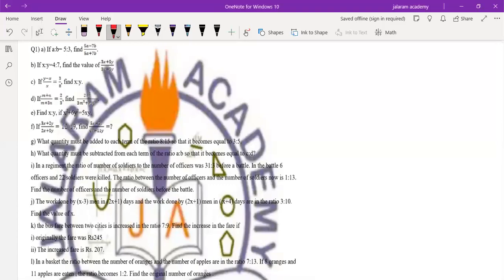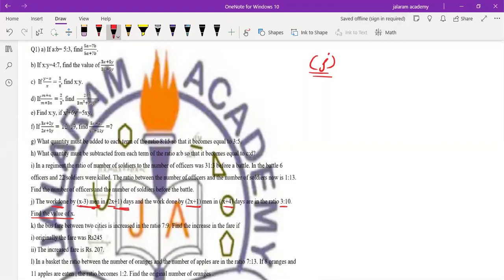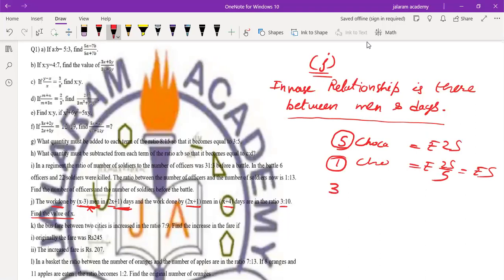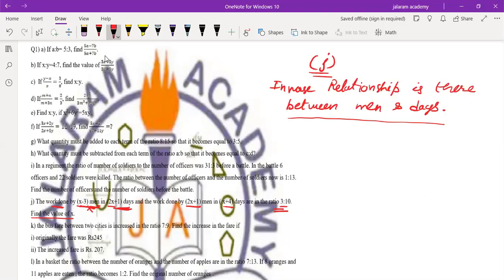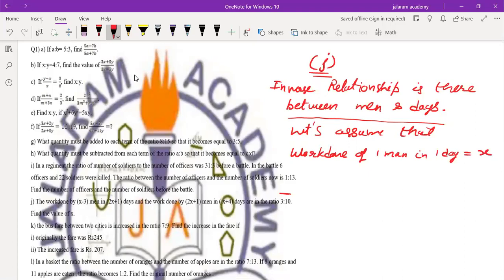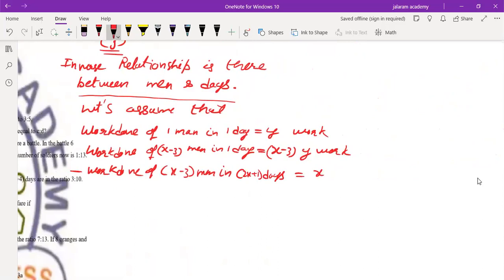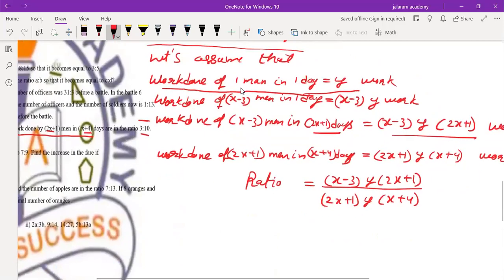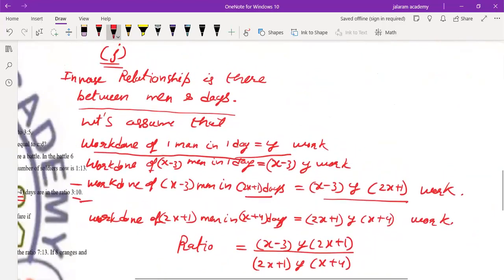RATIO AND PROPORTIONS 4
WATCH THE VIDEOS RATIO AND PROPORTION 1, 2 3 AND 4 TO UNDERSTAND THE CONCEPT OF RATIO , AND USE THEM TO SOLVE THE ASSIGNMENTS IN THE VIDEOS AND FOR ANY QUERY WATCH THE NEXT VIDEOS OF THE SAME TOPICS